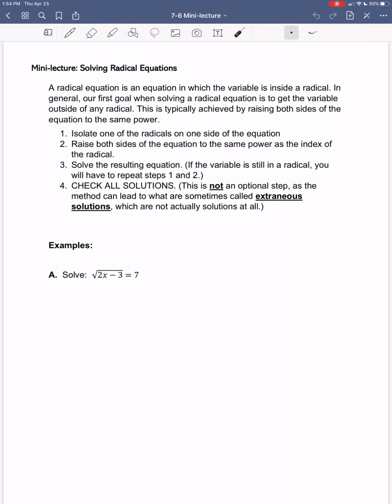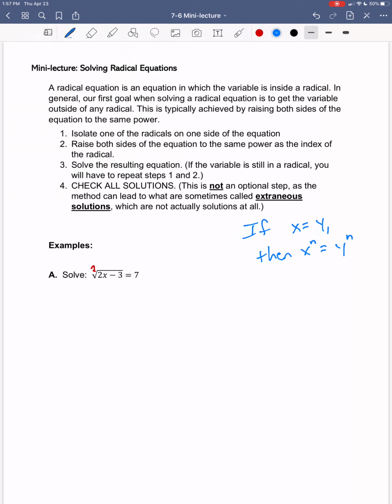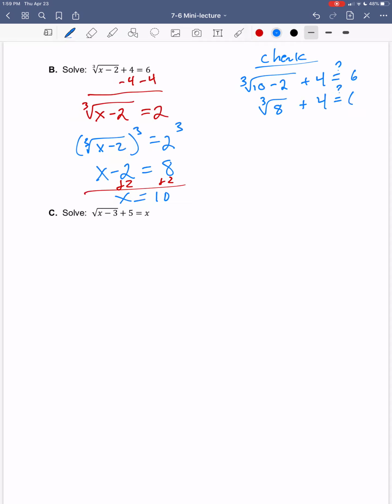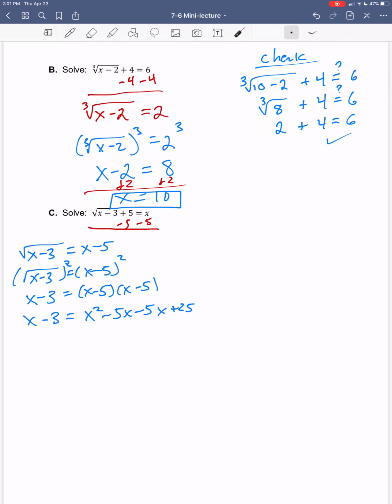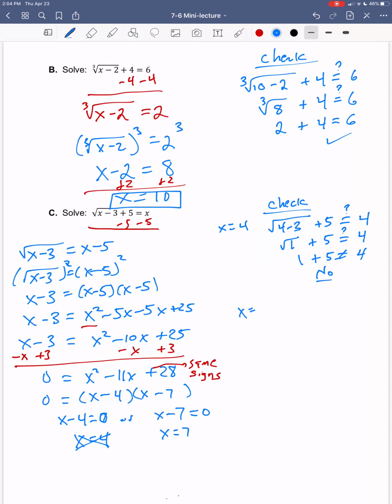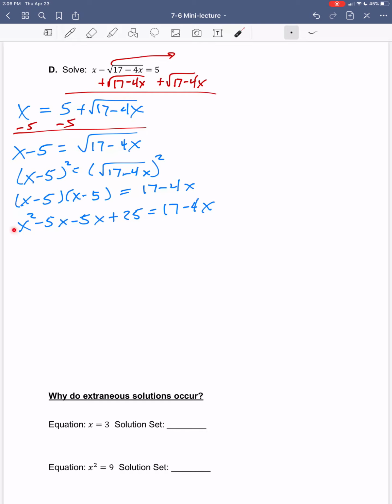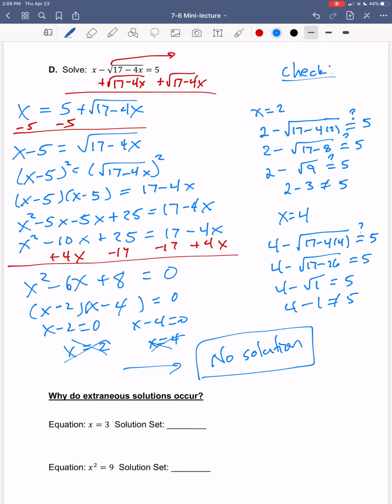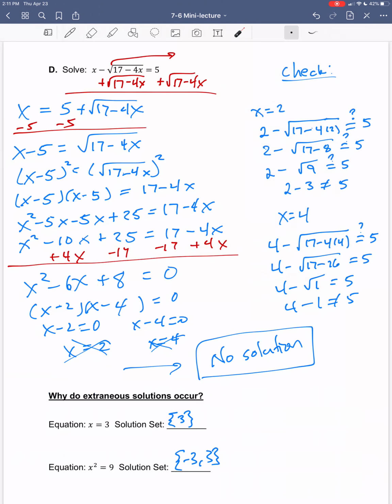Mini-lecture: Solving Radical Equations